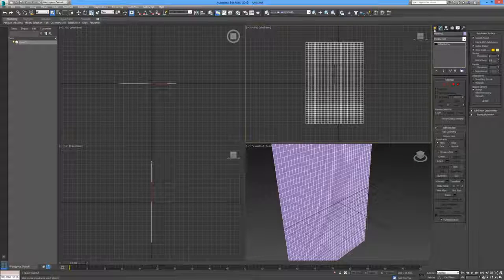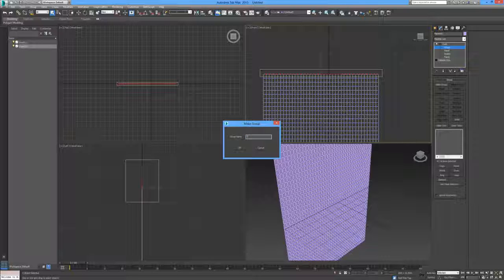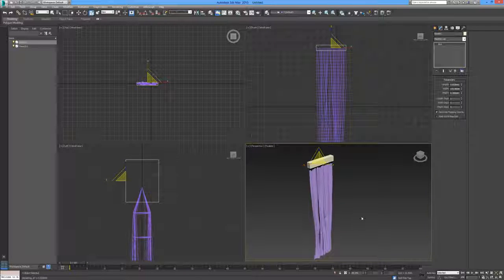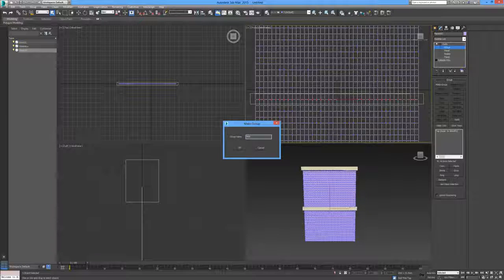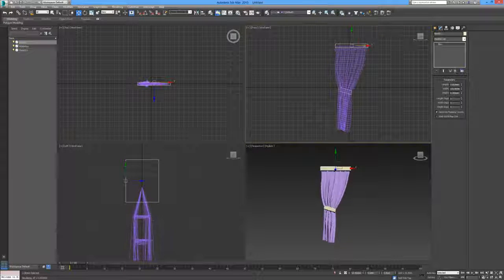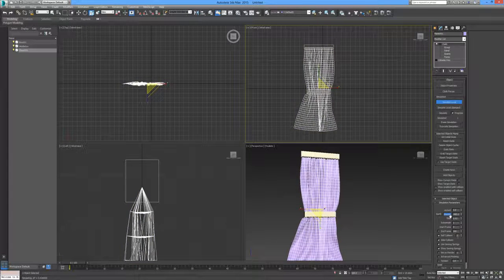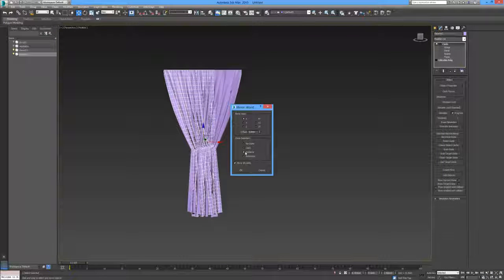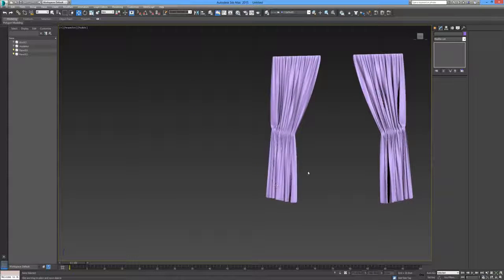3Ds Max Tutorial 17 Cloth Modifier, Engi H K Tamim 01728961681